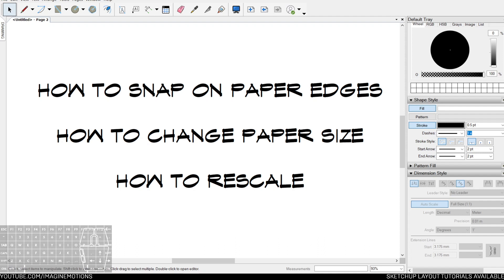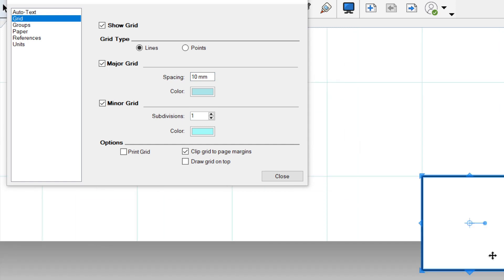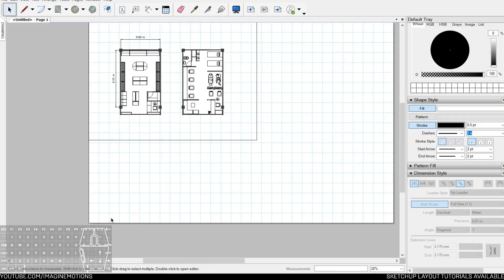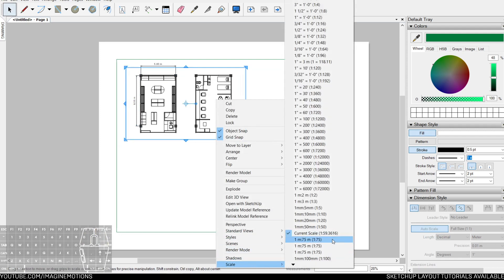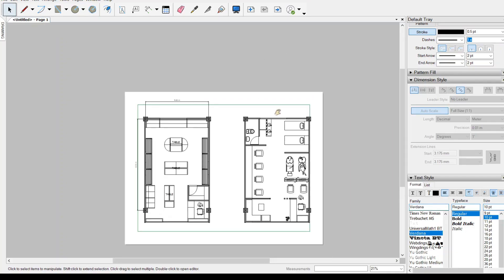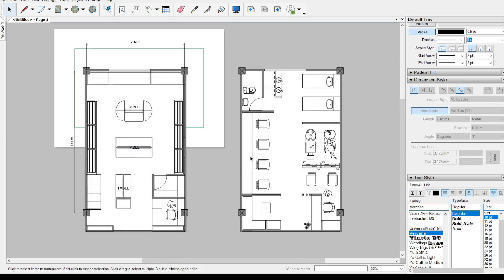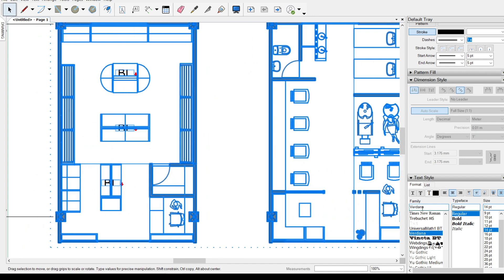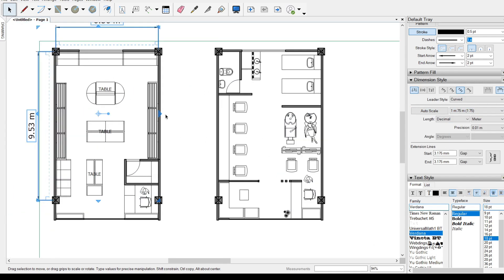Sketchup Layout 34 - How to Snap, Resize, Rescale Paper for Printing